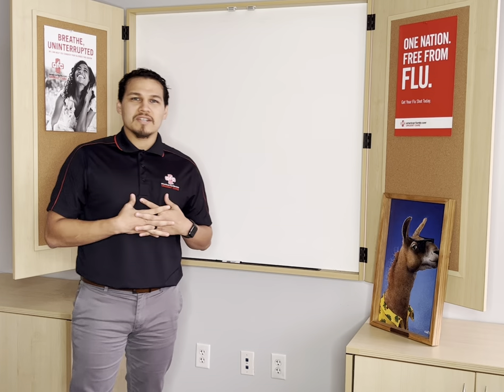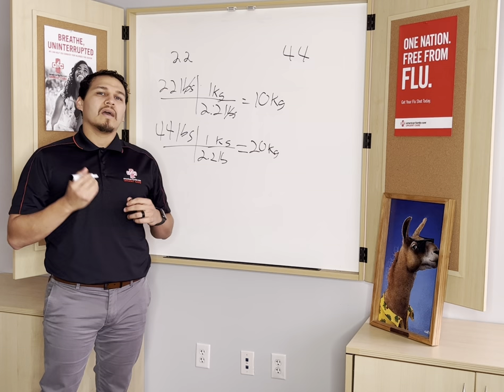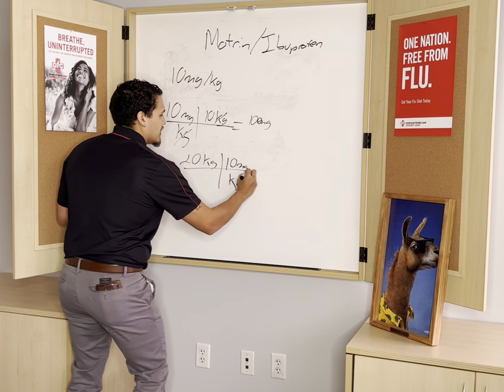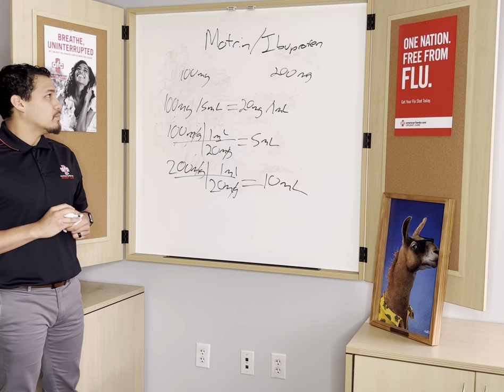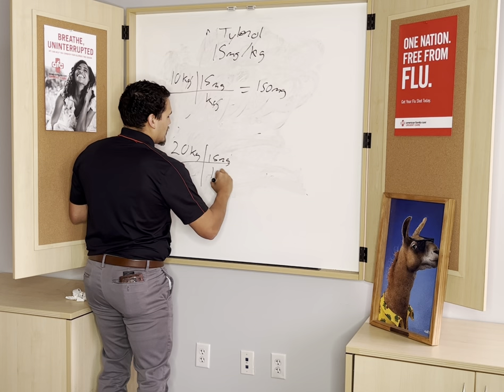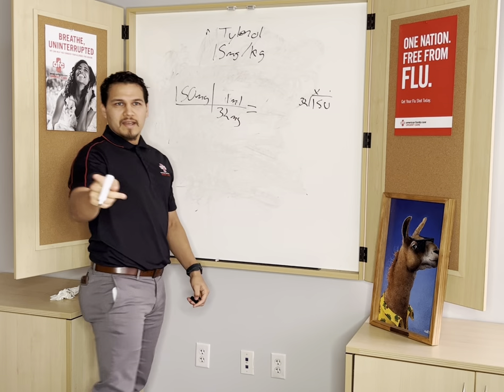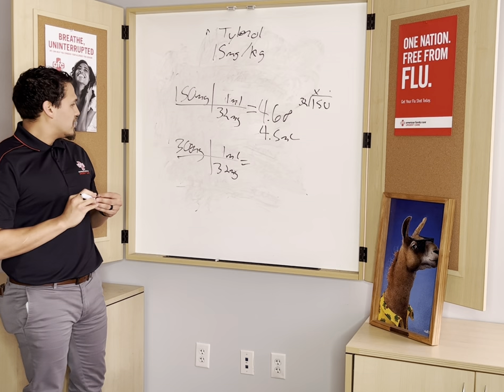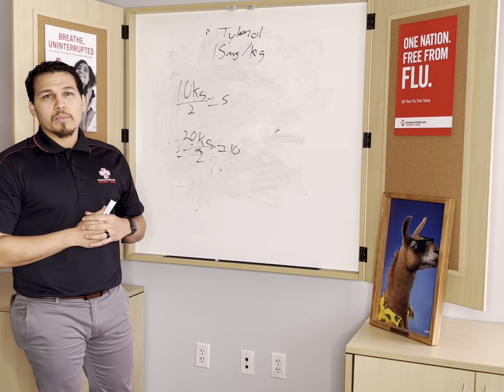Fever & How to Control It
N.P. and AFC Provider, Jose Lara, walks you through fever and fever control. He shares what medication to give, how to give it, how much to give, as well as the difference between Ibuprofen and Tylenol.